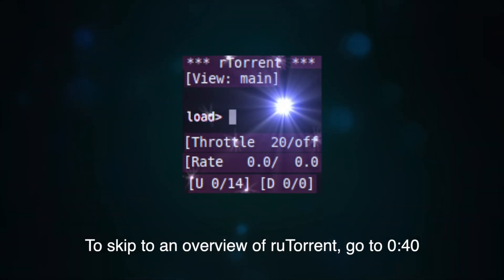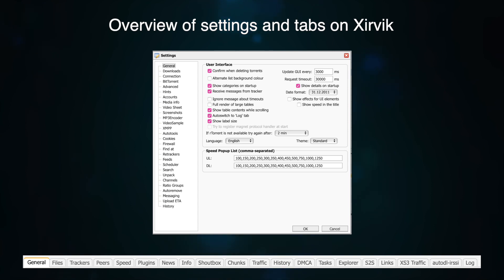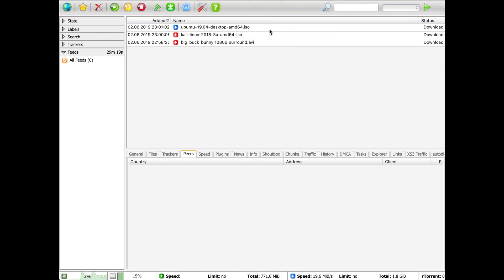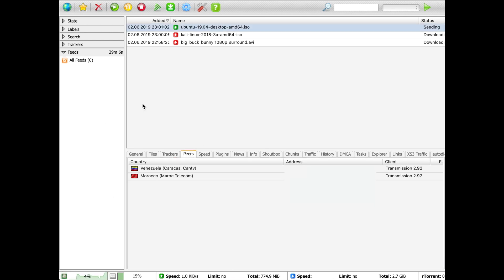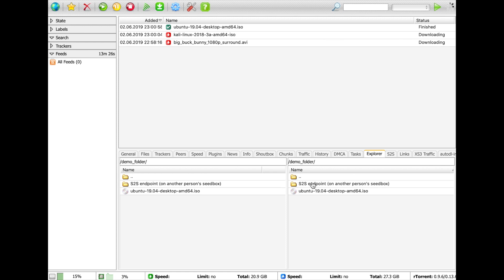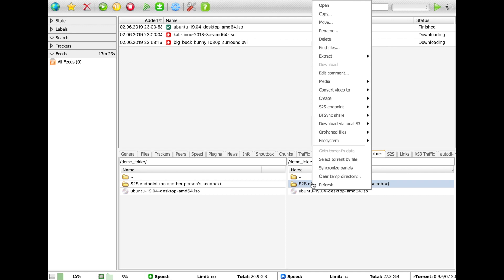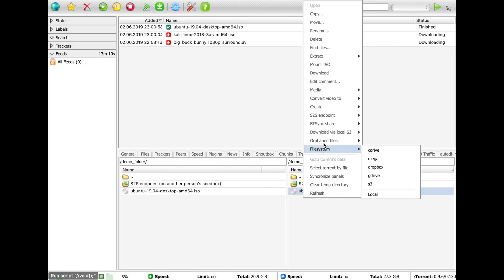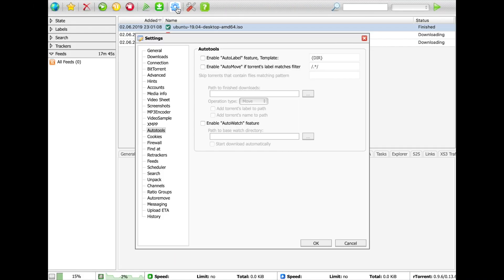The most advanced rutorrent setup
A quick overview to some of the Xirvik customizations to rutorrent. Private transfer mode via S2S, the explorer tab, a NFO viewer, a shoutbox to chat with other users, the firewall, the enhanced peers tab and more.